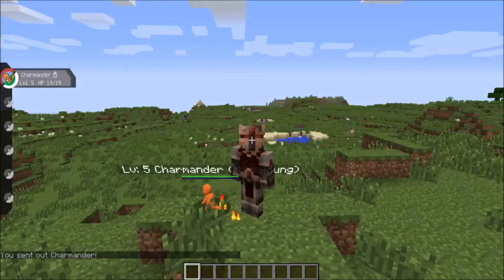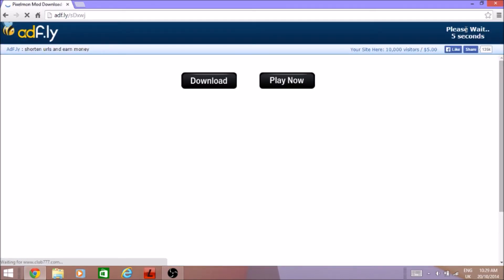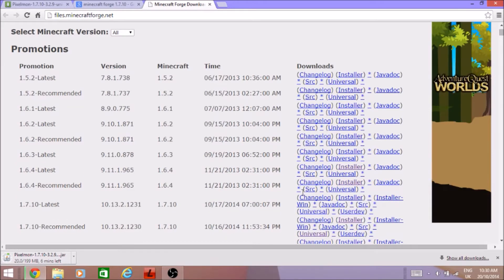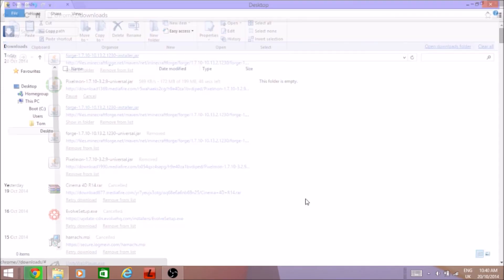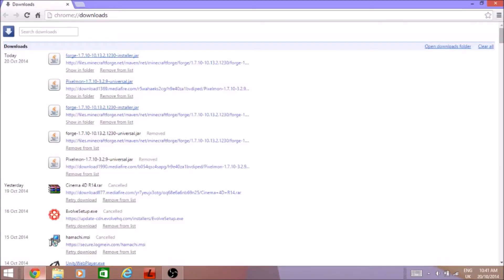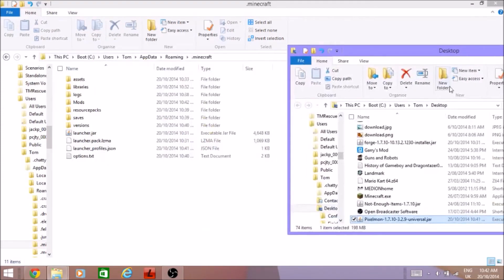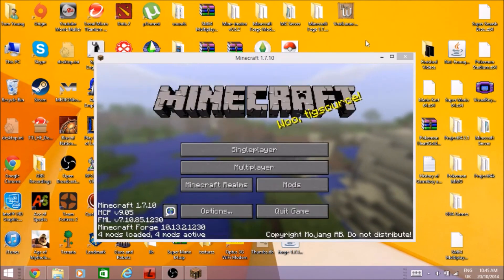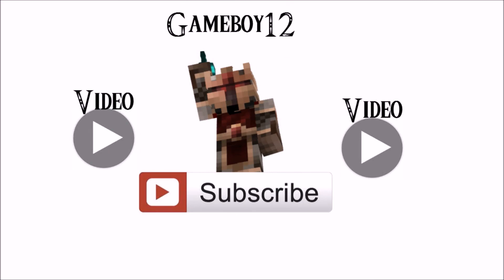Minecraft: how to install pixelmon 1 7 10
hello and welcome my how to install pixelmon video.
and today you know what we're doing.

Add me on Steam:
Wargame Tom

Just message comment if you want to do a video with me.